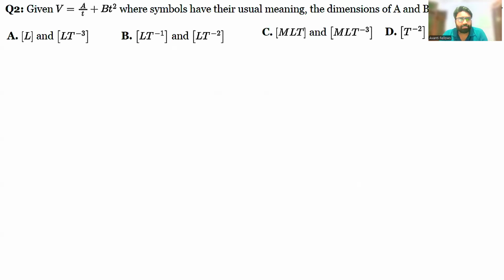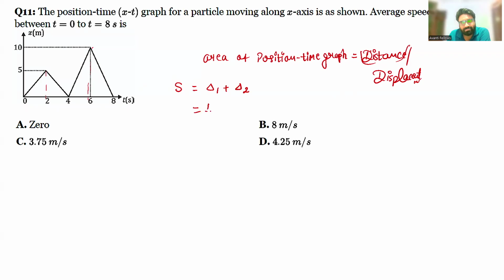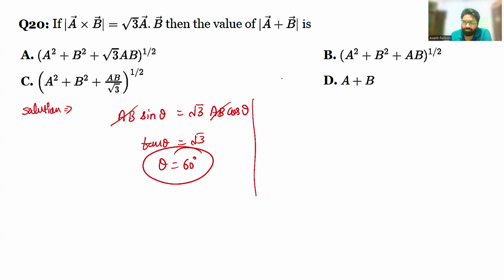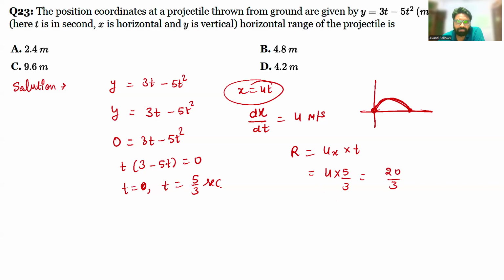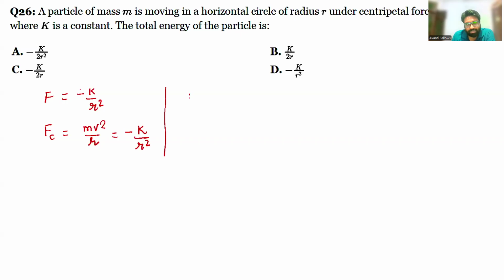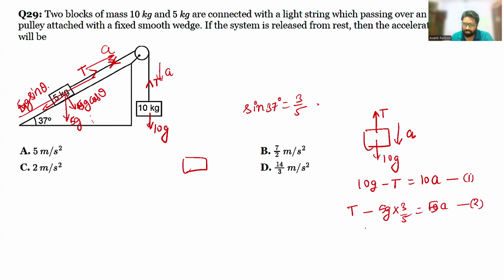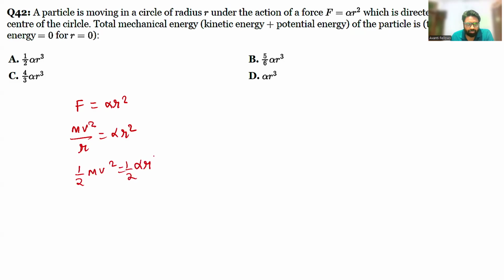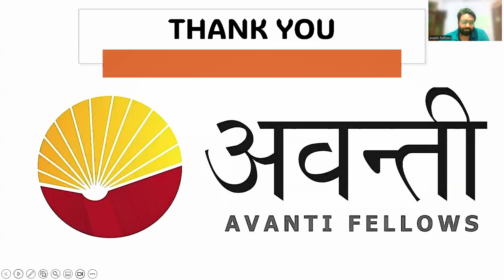Class 11 - AIET 3 Physics NEET Solution